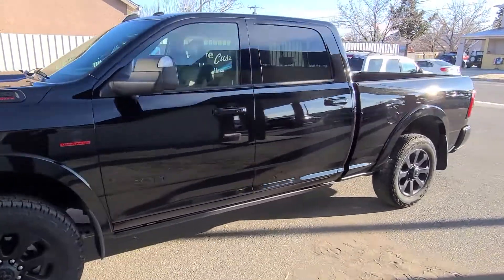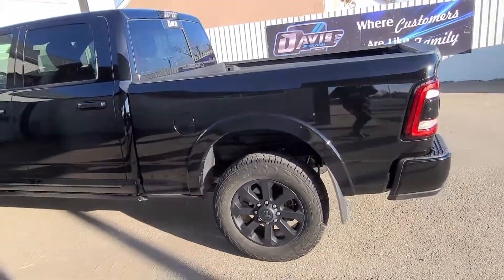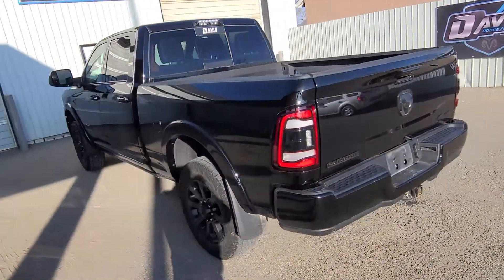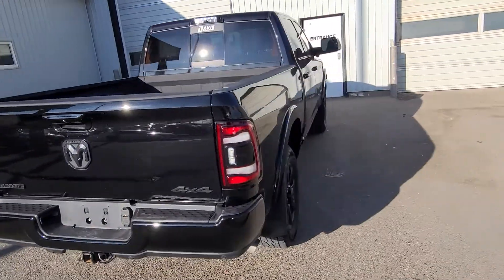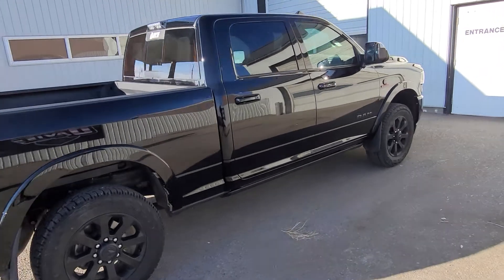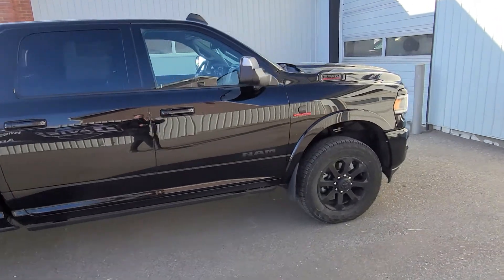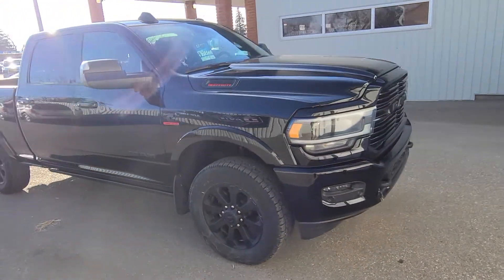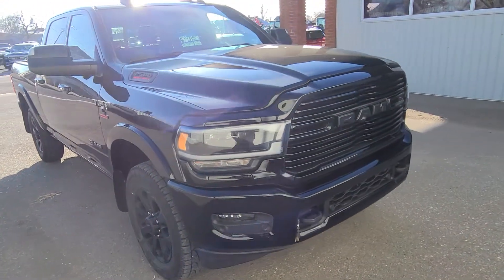2019 Ram 2500 Laramie 'Night Edition'